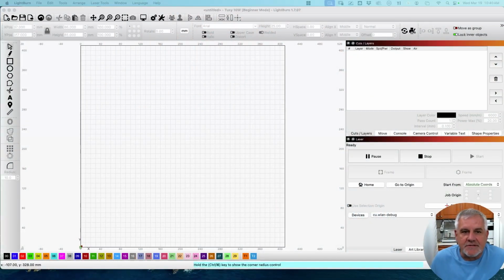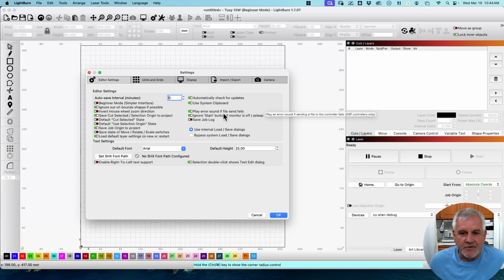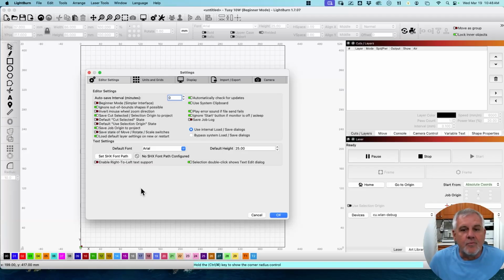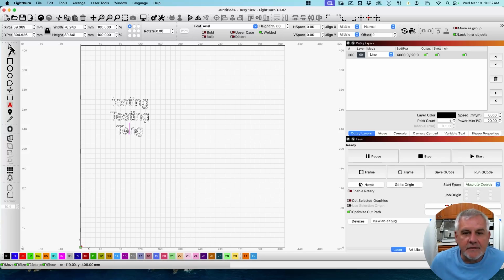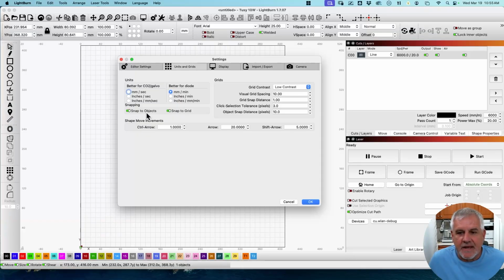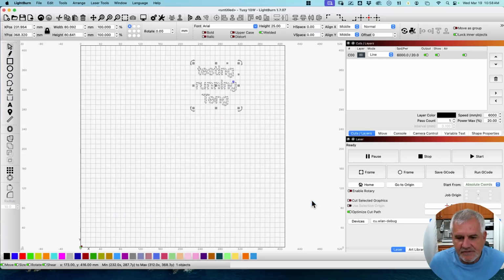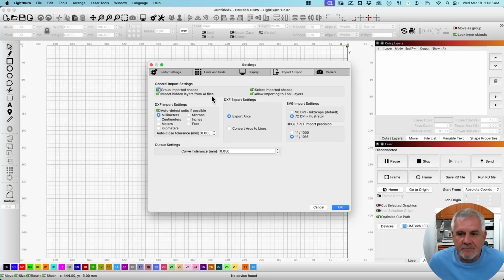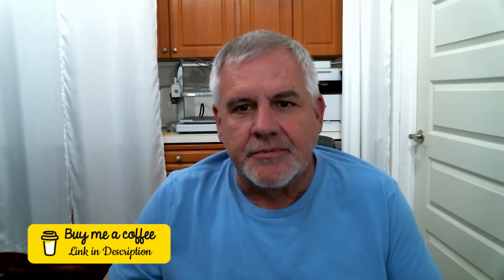Lightburn for Newbies - Settings Menu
This is another video in my Lightburn for Newbies Series. I walk you through the Lightburn Settings menu and discuss the options available there.

Computer Items:
6 ft. USB Cable
16 ft. USB Cable

Production Gear I use:
00:00 Introduction
00:24 Open the settings Menu
00:47 Editor Settings Tab
11:16 Units and Grids Tab
14:00 Display Tab
17:51 Import / Export Tab
21:24 Camera Tab
21:40 Outro